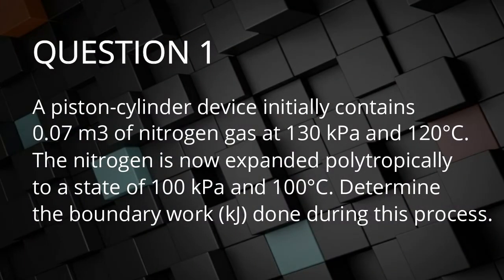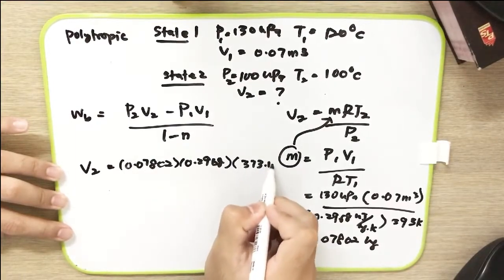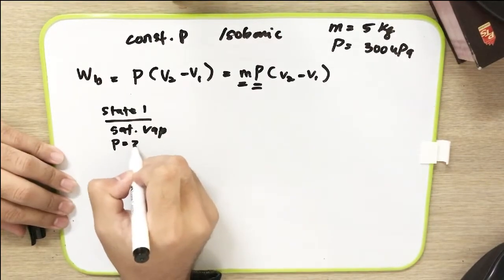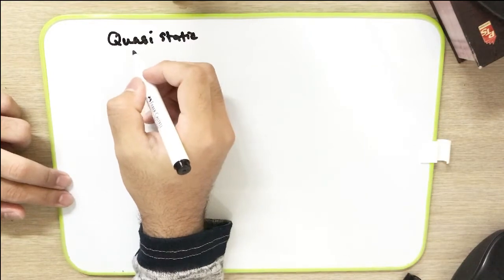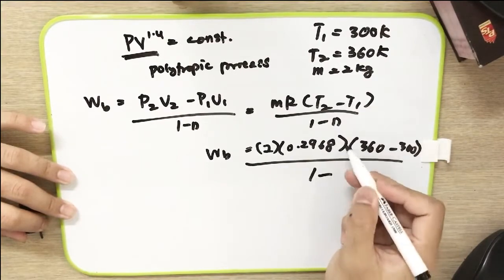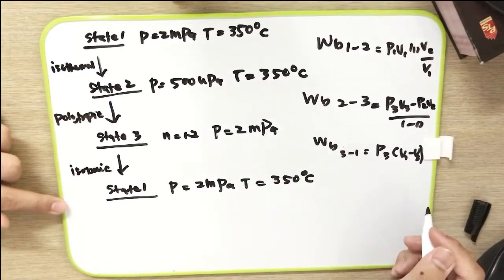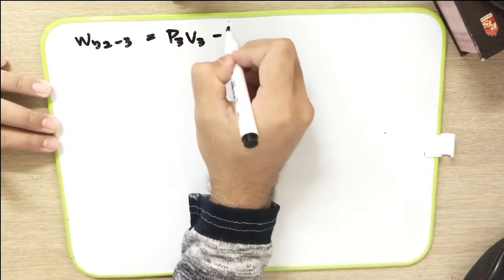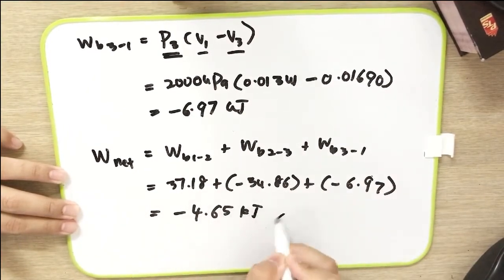CLD 20302 TUTORIAL 02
CLD 20302 TUTORIAL 02 - CHAPTER 1.3

WORK

ALL QUESTIONS